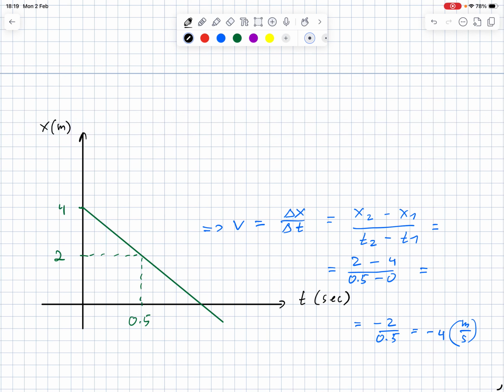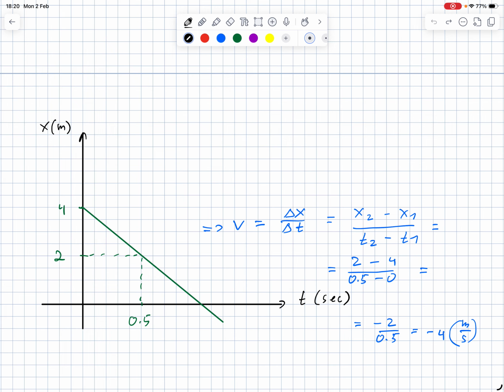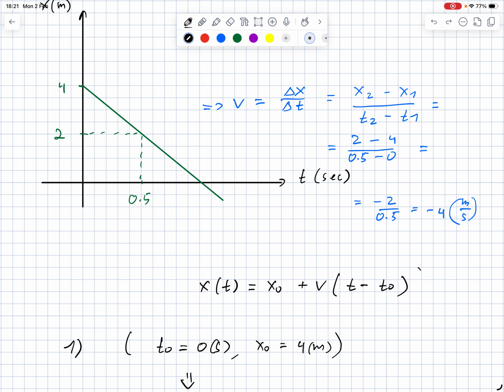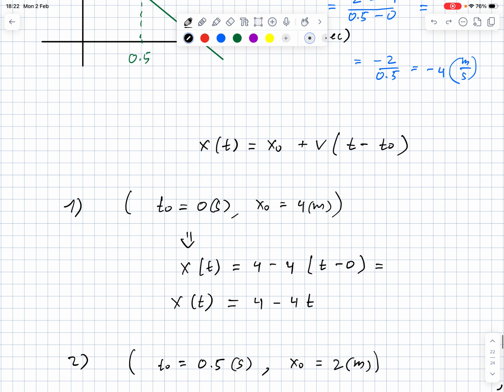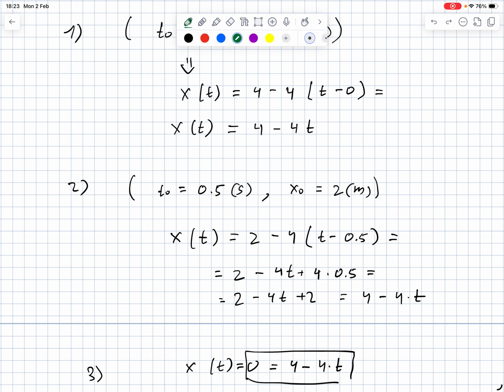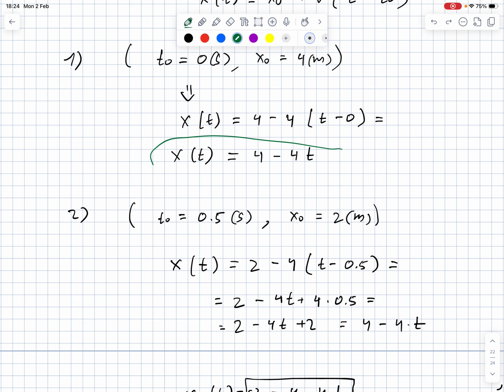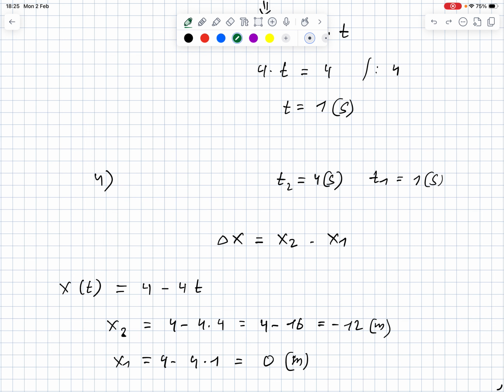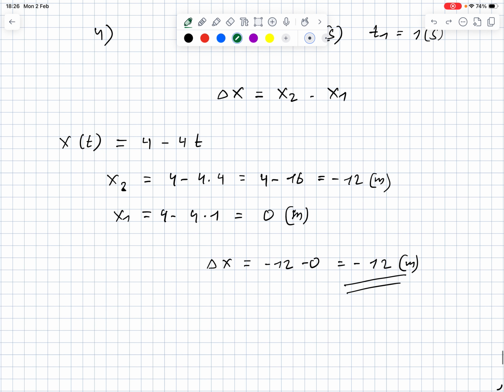Ex-2. One-dimensional movement.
In this problem, we are given a linear function that describes the motion of a body along a straight line with constant velocity. We are required to calculate the velocity and to express the linear function that represents the motion along a straight line with constant velocity